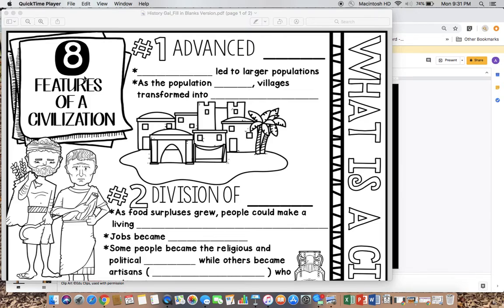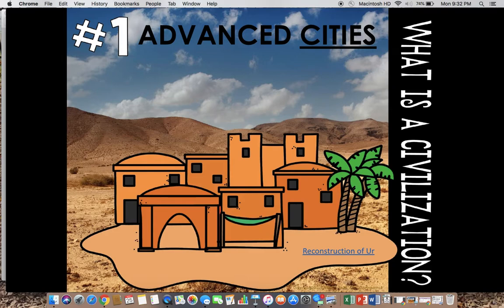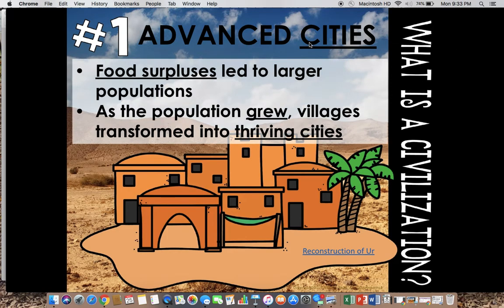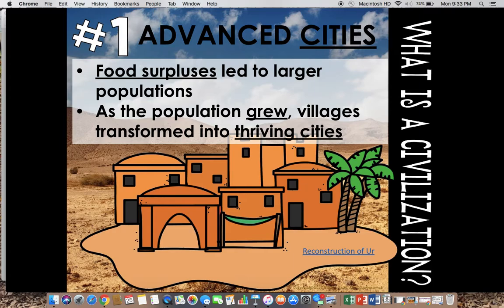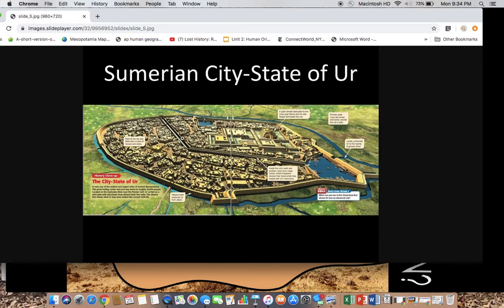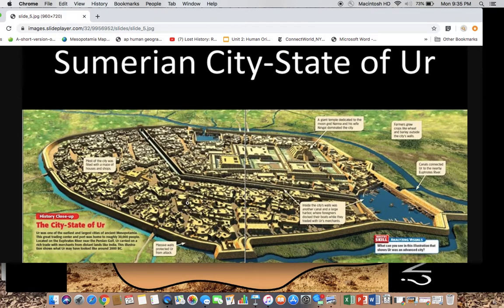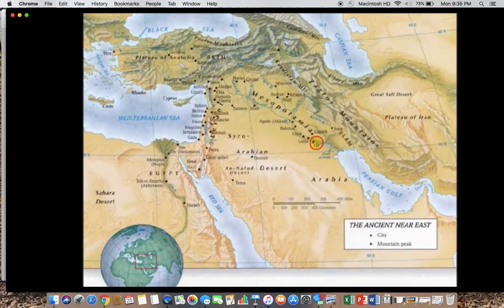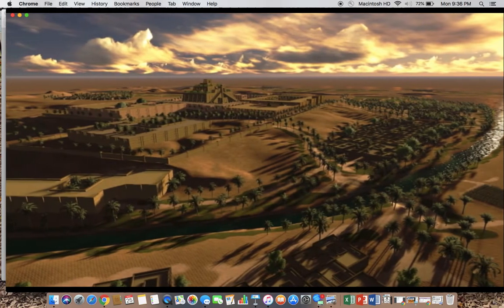FOC #1 Advanced Cities